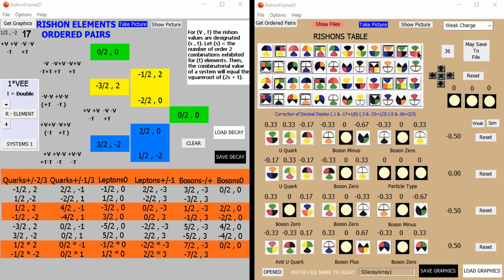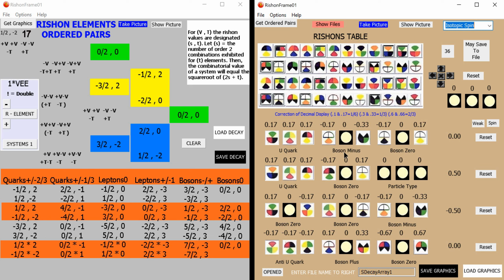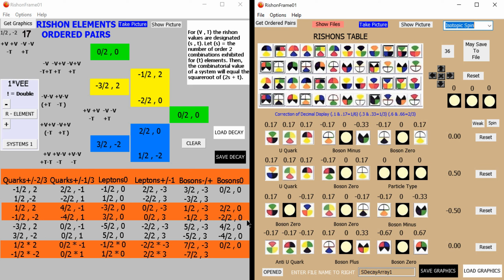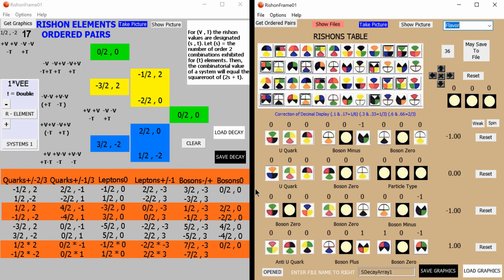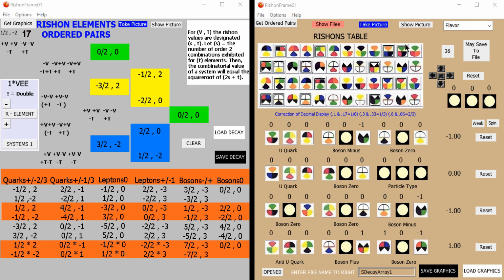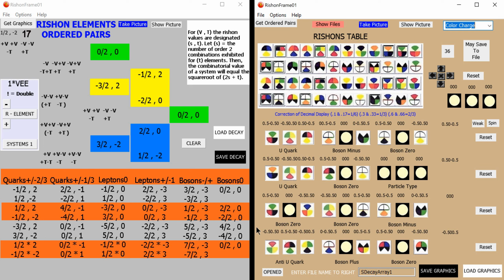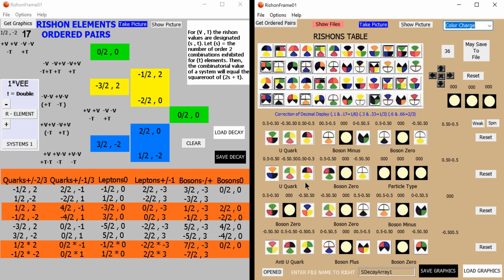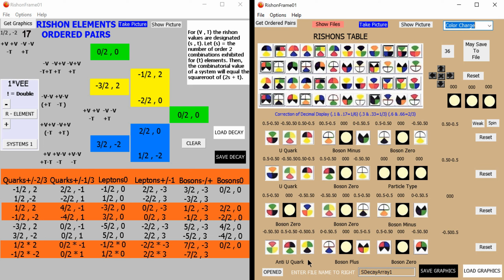SDecayArray2 2 6 2024 10 02 40 PM